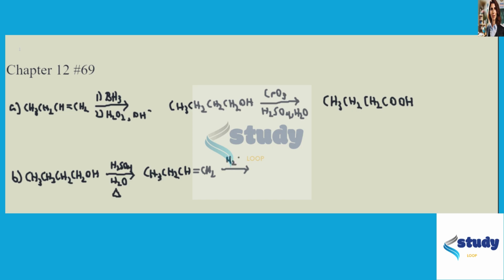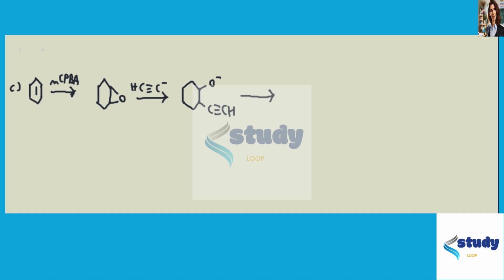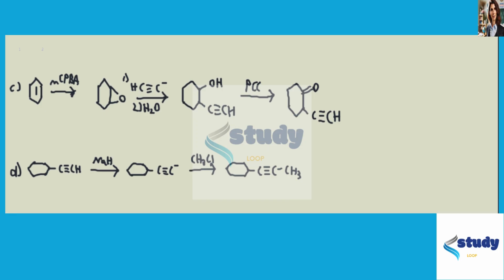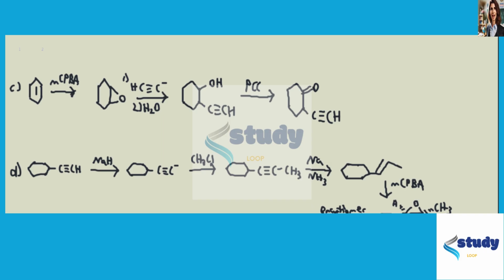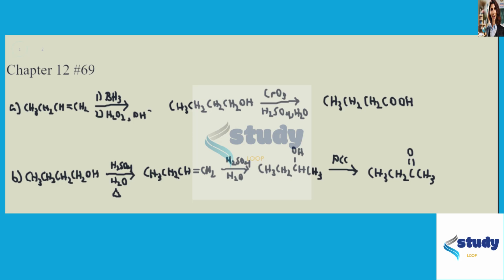[Chemistry] Devise a synthesis of each compound from the indicated starting material and any other r